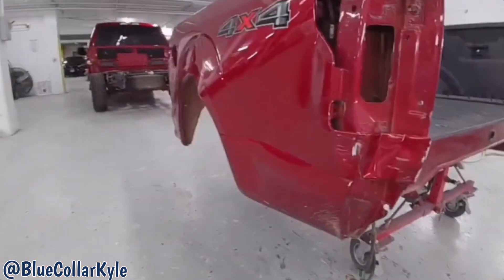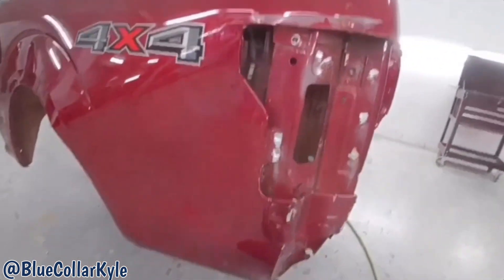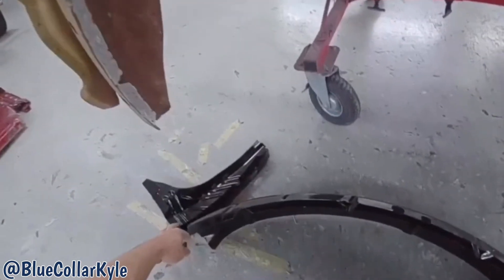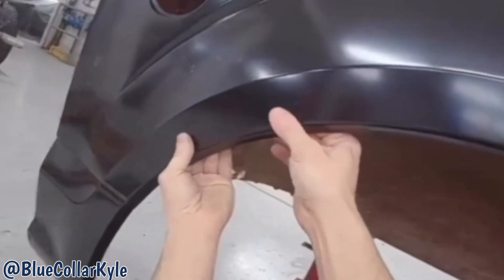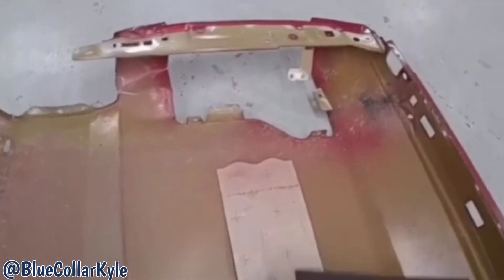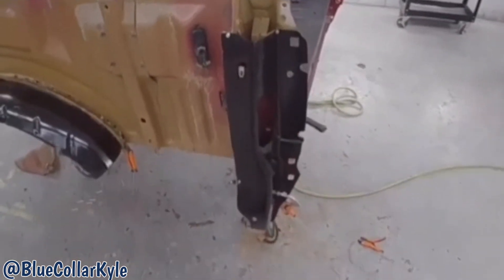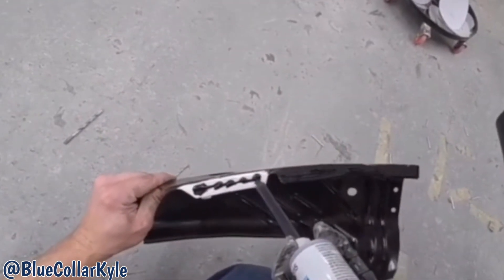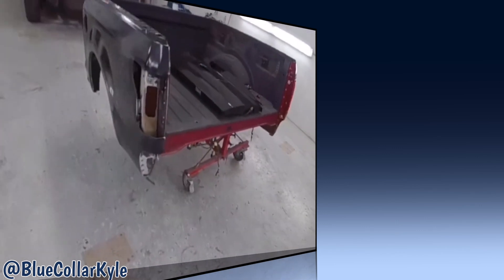Does Aluminum Spark?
When I’m replacing a bedside on the aluminum Ford F150s I get asked often “if it’s aluminum then why is it sparking?”  Check out today’s episode to find out why!